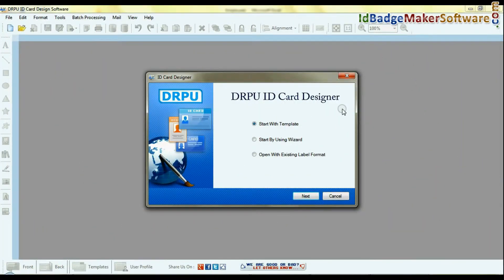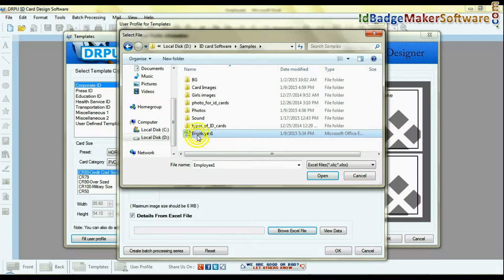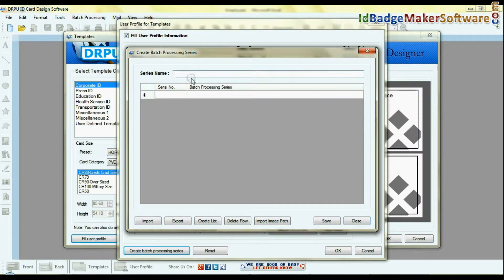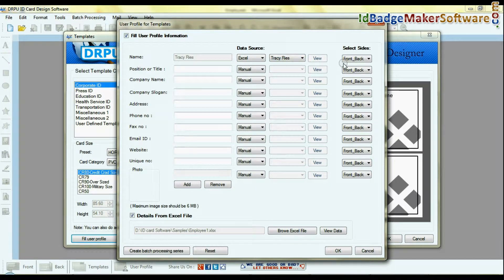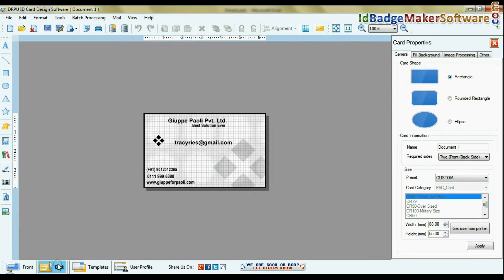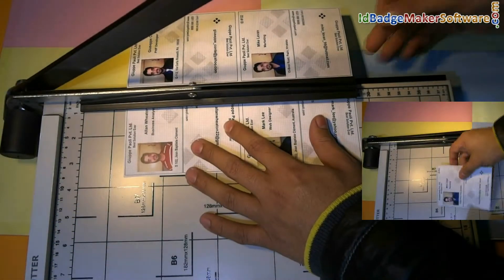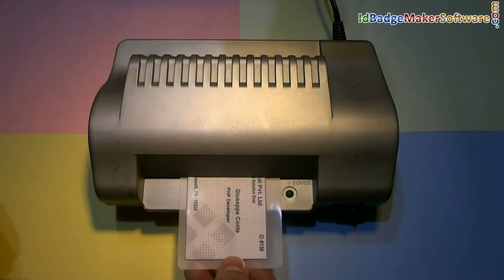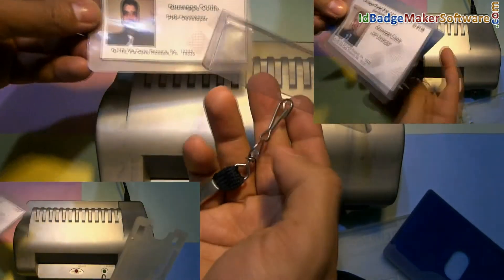Use Batch Processing Series feature: DRPU ID Card Design Software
This video demonstrates the process of creating multiple ID card using Batch Processing Series feature of DRPU ID Card Designing Software. You can create the list of identity card using Constant, Random and Sequential series option. Software provides option to import the data from Excel file. ID Card Making Tool  provides inbuilt print setting while printing designed ID card.